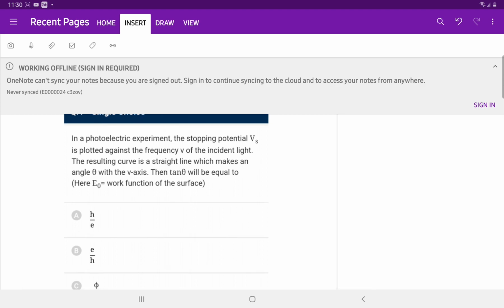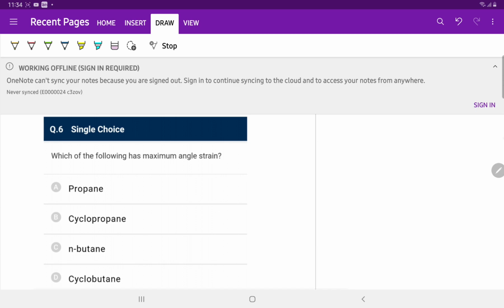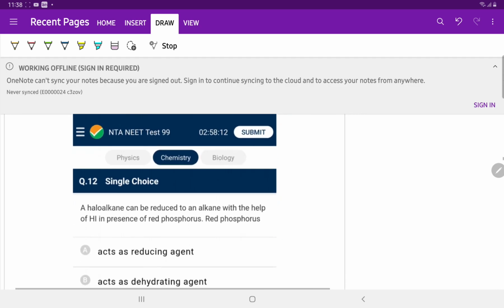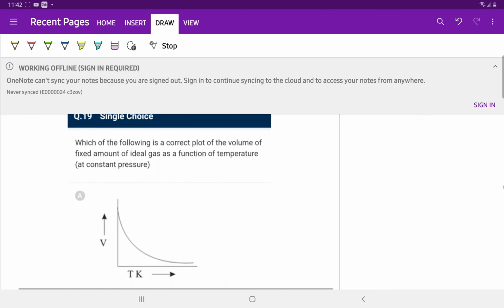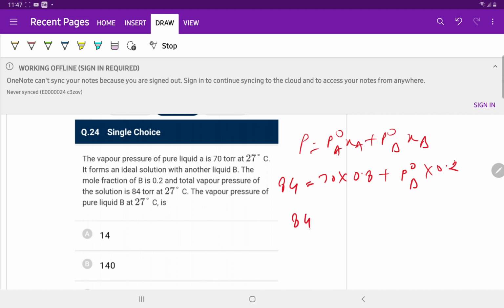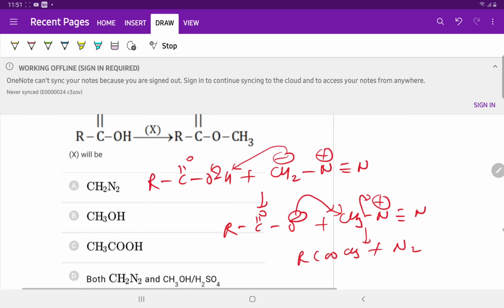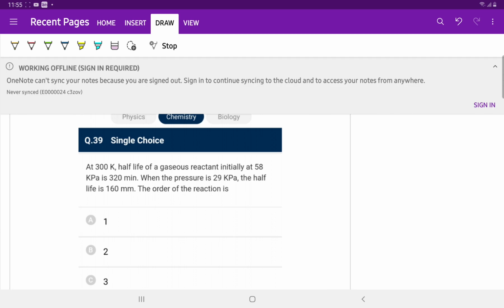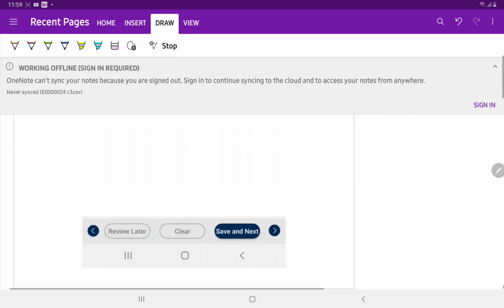NTA NEET ABHYAS TEST 99 CHEMISTRY SOLUTIONS BY NAVNEET JAIN